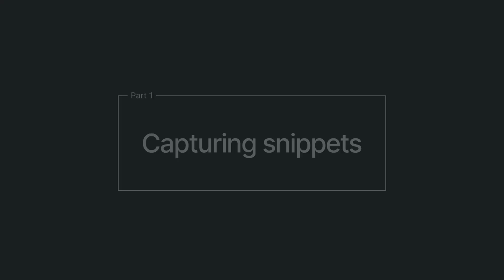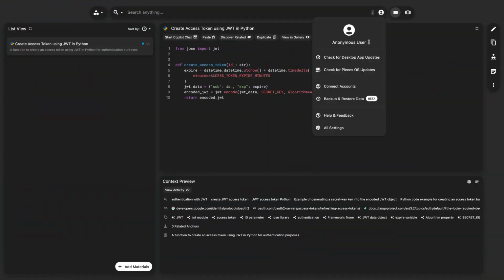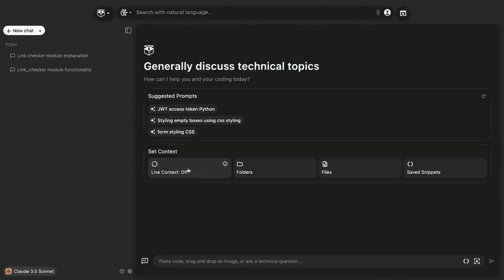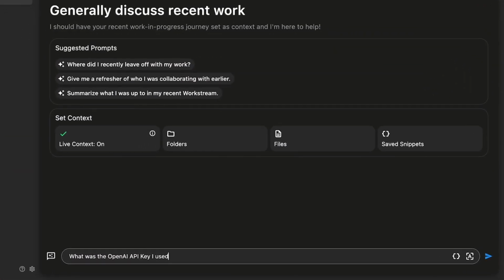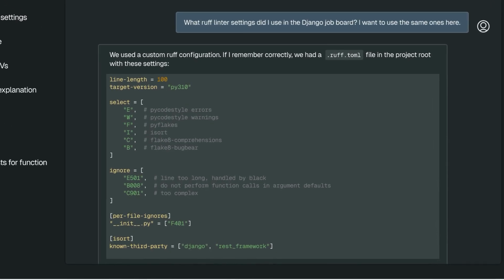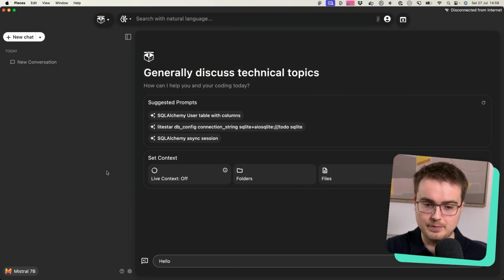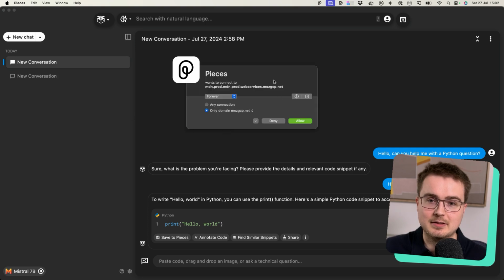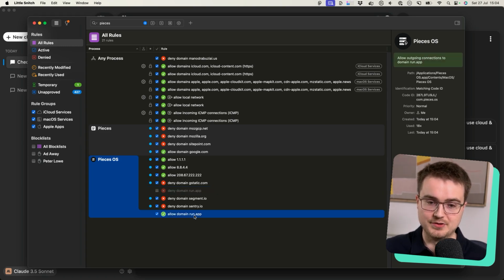A privacy-friendly "Recall" — What is Pieces for Developers?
In this video, we take a look at Pieces for Developers and their privacy-friendly approach.

Pieces for Developers is an app that lets you save code snippets, chat with LLMs (local and remote), as well as act as a second brain by remembering everything you've done and adding it as context to your LLM chats.

The good thing is, they've taken a much more privacy-friendly approach to their competitors.